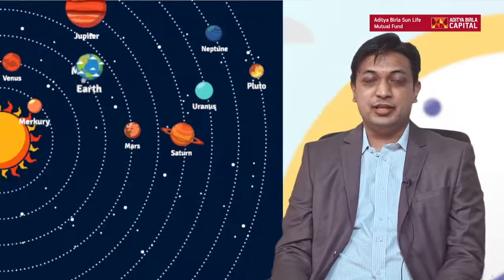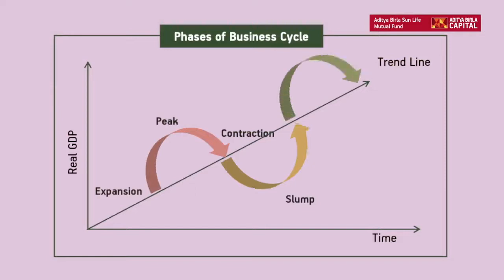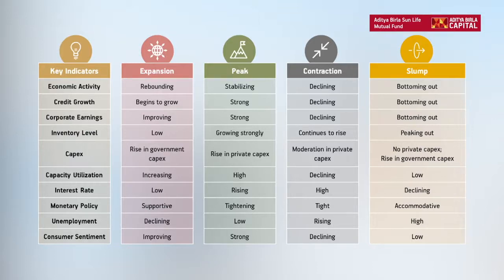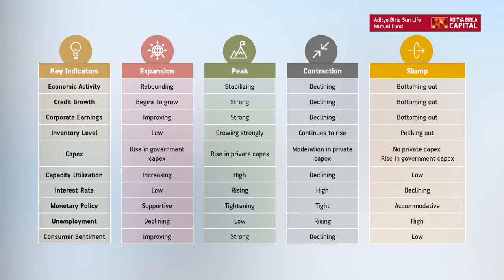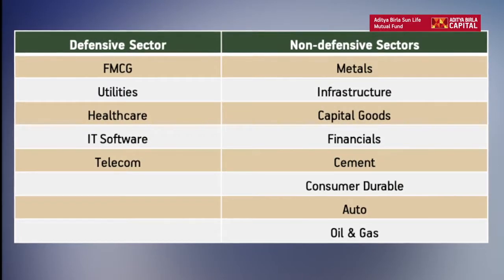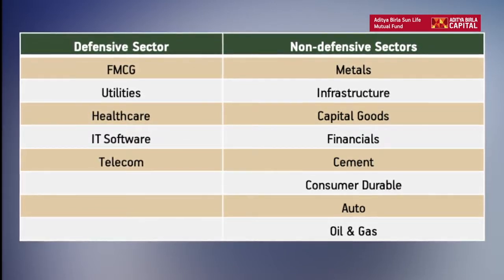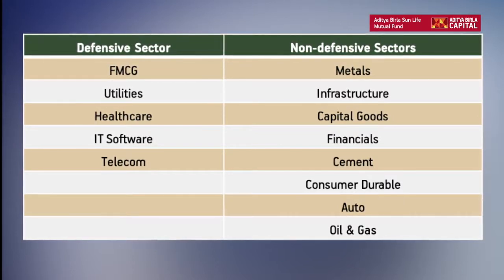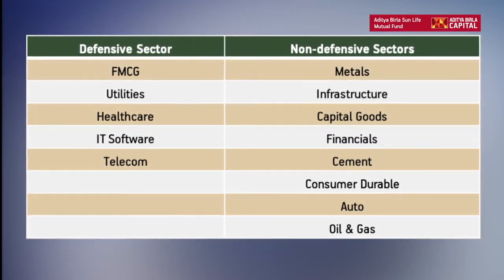Aditya Birla Sun Life Business Cycle Fund NFO